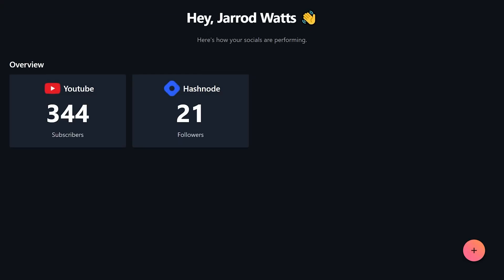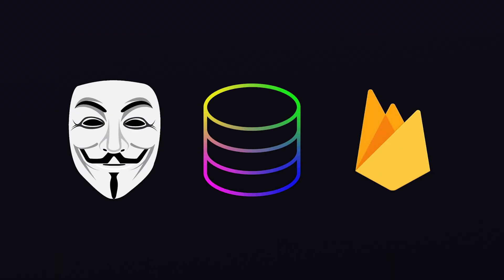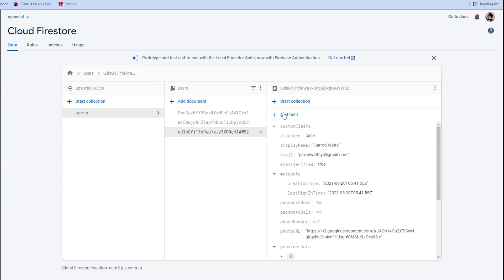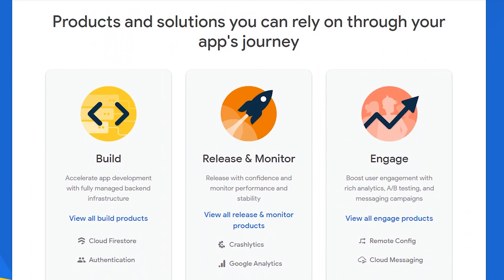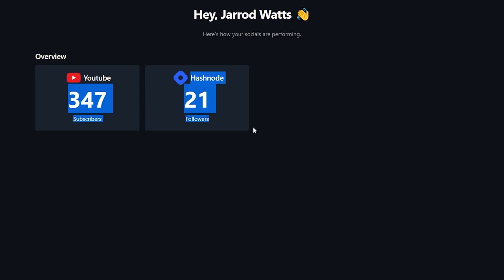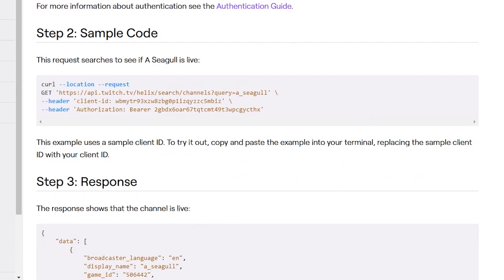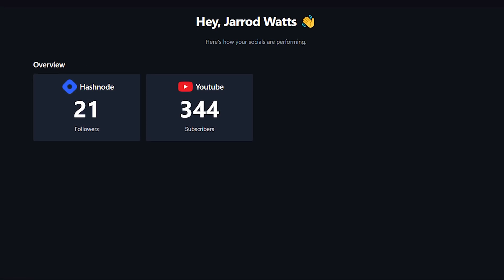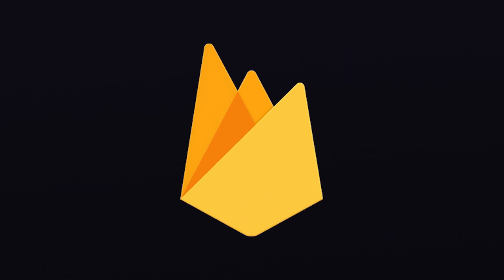Turning My Side Project Into A SaaS Company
I'm turning my side project (built with Next.JS and Firebase) into a SaaS company!
In this video we talk about what features I've  built since last time, we introduced the project!
We talk about the social media dashboard functionalities that have been implemented so far, the struggles of working with social media APIs, and what my plans are for implementing Stripe for subscription payments, using Firebase and Next.JS